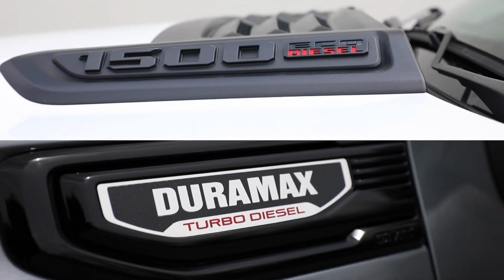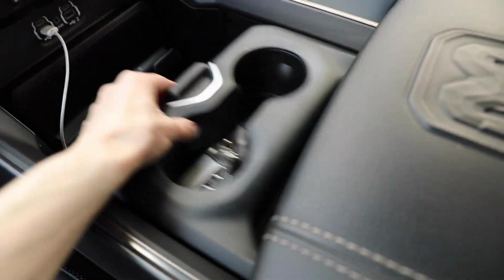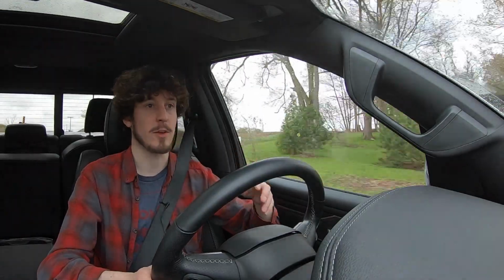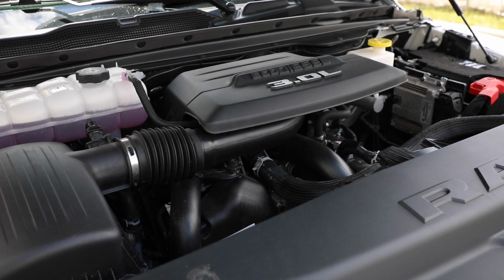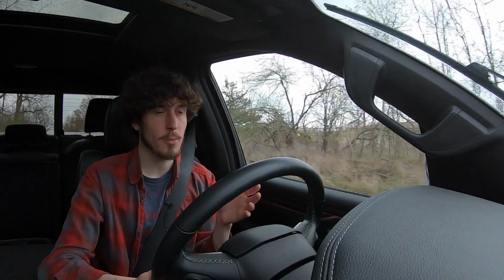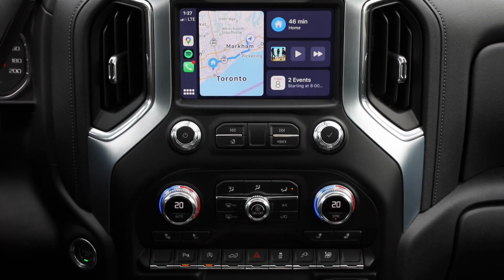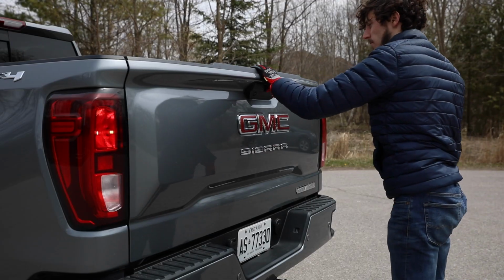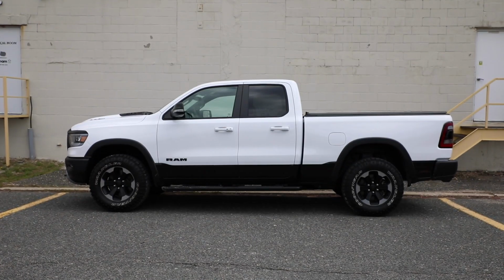2020 Ram Rebel EcoDiesel vs. 2020 GMC Sierra Duramax | Pickup Comparison | Driving.ca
The half-ton diesel pickup is the long-awaited Goldilocks of the medium-duty truck world. They're not as costly and unwieldy as a three-quarter-ton with a diesel, but they hypothetically offer improved towing and fuel economy over a traditional half-ton with a gasoline V8.

Ford, Nissan, GM, and Ram all offer diesel half-ton trucks. Today, we're pitching Ram and GMC's offerings against one another. Both have 3.0-litre six-cylinder turbodiesels, 4x4 drivetrains, four doors, and lots of optional goodies. But the question is, which oil burner is better worth your money? We find out.

Follow Driving!